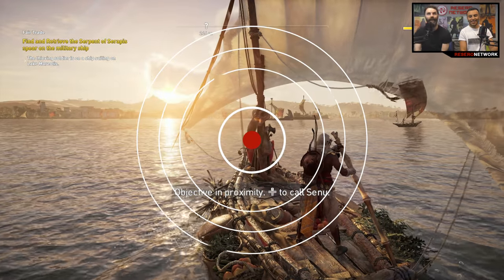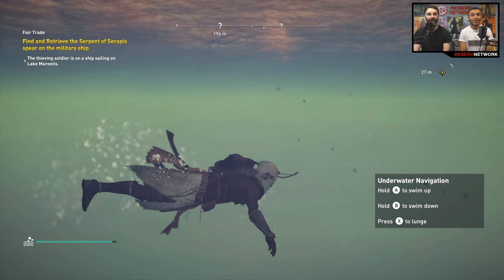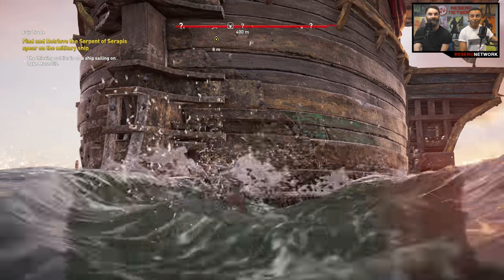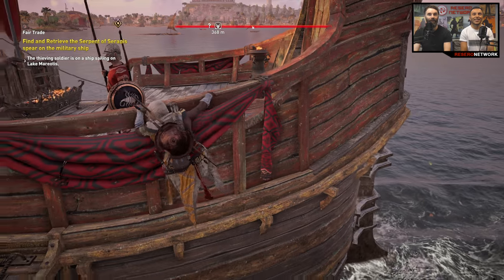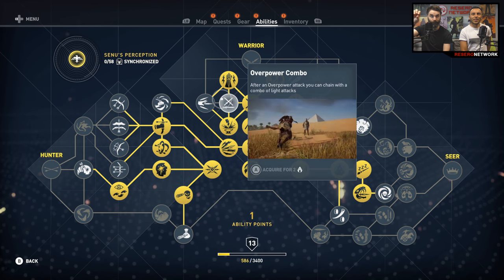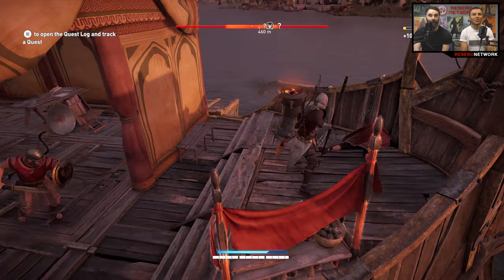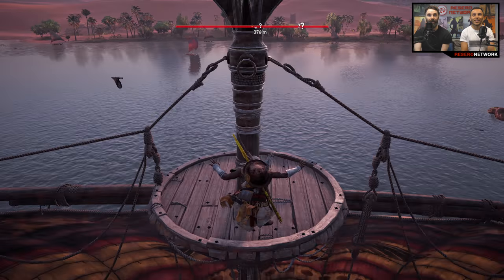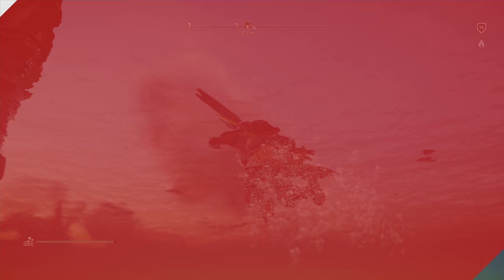Assassin's Creed Origins Gameplay: Taking Back the Spear of Serapis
We're on a boat!

Like Black Flag, Assassin's Creed Origins will still enable you to cross bodies of water using boats, with some missions taking place at sea or on one of Egypt's mighty rivers. And during our recent four-hour hands-on session with the game, we saw plenty of boats and water, innit.

Our series of Assassin's Creed Origins videos continues today with a quick look at a side quest in which Bayek is tasked with retrieving a valuable golden weapon, the Spear of Serapis. Pilfered by a thieving centurion, the weapon needs to be taken back, which means tracking the thief to his boat.

The guys behind XboxAchievements.com & PlayStationTrophies.org present Resero, a video game-orientated video network. Editorial chums, Dan, Dean & Rich bring the latest games straight to your eyeballs with early previews, lists and more for the Xbox One and PS4.